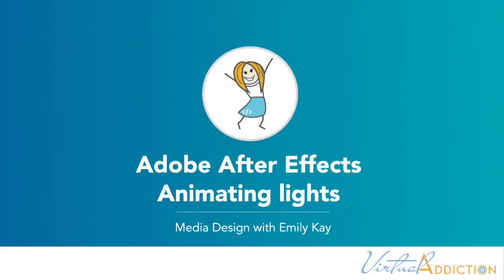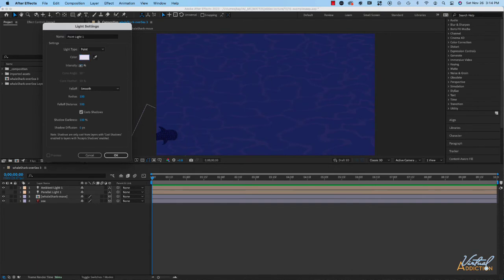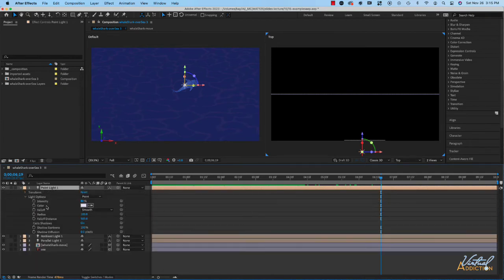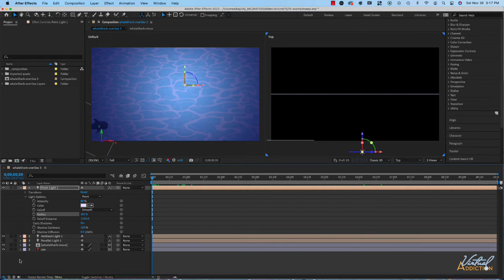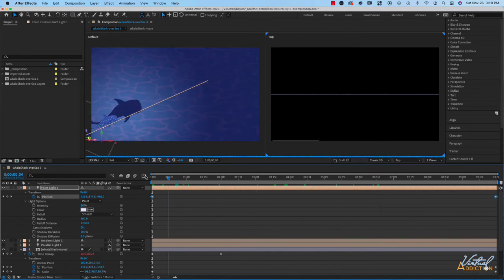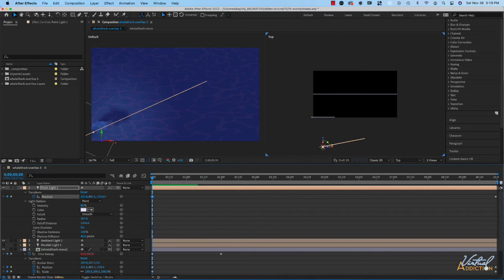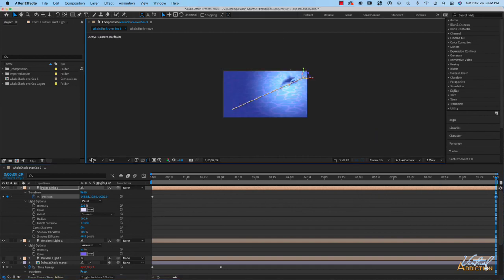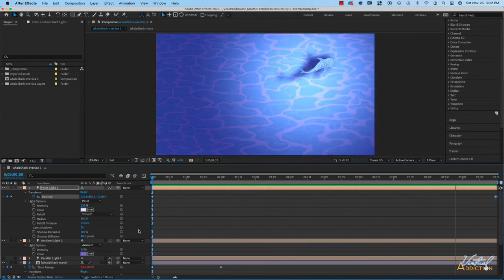Adobe After Effects | Animating lights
Not only are lights a great way to affect the mood and overall look of your Adobe After Effect animations but you can also create stunning visuals by animating them. Let’s take a look at what animating a light will do for our composition and how we can adjust and move the light.